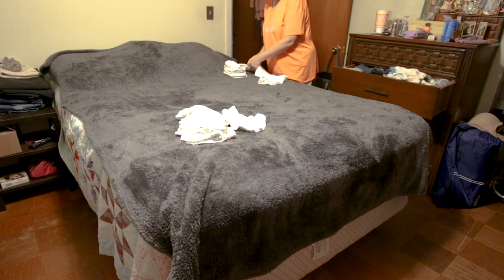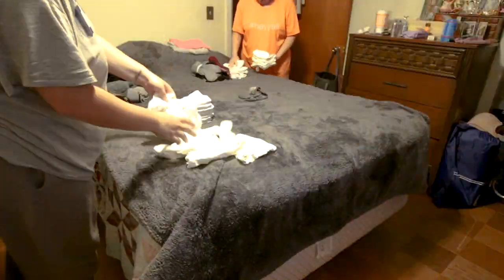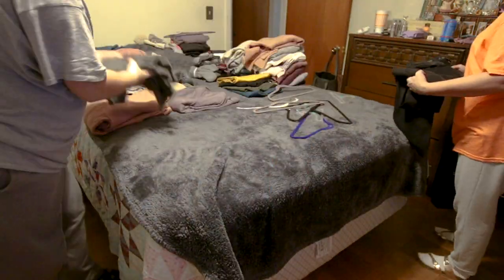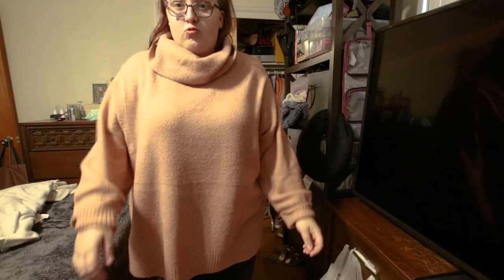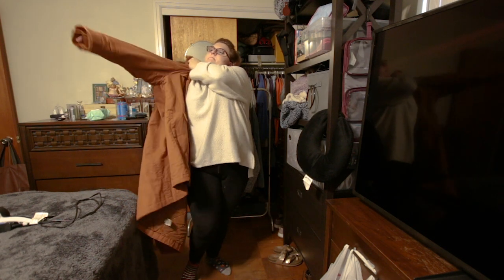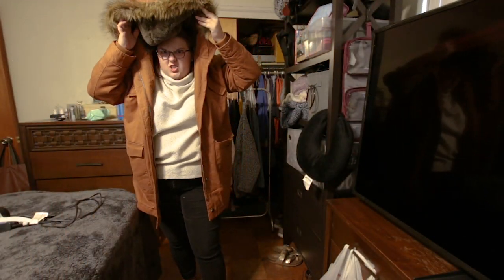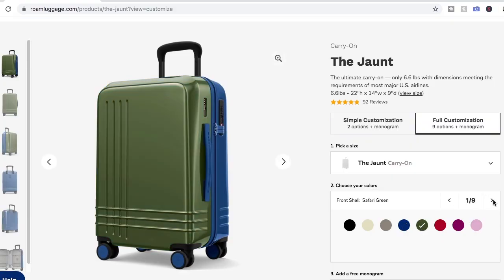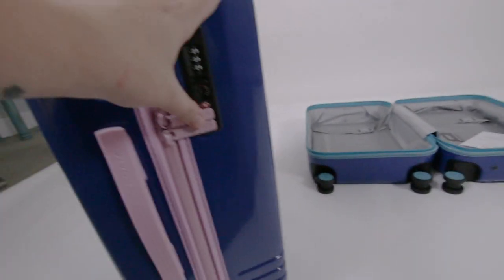Pack with Us for a Viking Cruise || Viking River Cruise Rhine Getaway Basel to Amsterdam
ROAM Jaunt Dimensions: 22"h x 14"w x 9"d

Oh boy, oh boy. This one's all over the place! First of all, sorry lol. We planned this awesome video and it just kind of failed because of some other issues. BUT we are putting something up and getting it scheduled because TOMORROW (Nov. 27th) we leave for our Viking Cruise (that we're packing for in this video).

And a HUGE thank you to ROAM Luggage for gifting us these Jaunt suitcases. We love them and can't wait to travel the world with our custom pieces. We'll do a full review when we get back from Europe so that we can tell you our full, honest thoughts.

Thanks for being the bestest subscribers ever! We love you all!